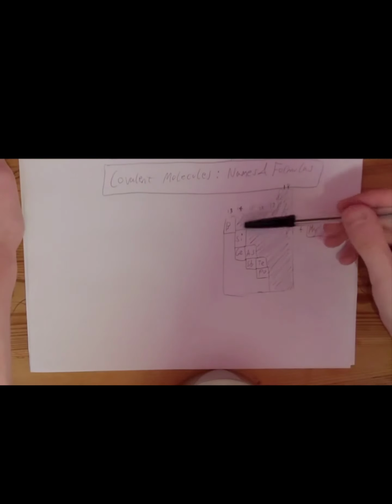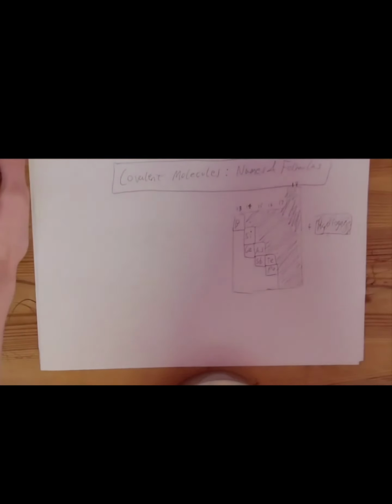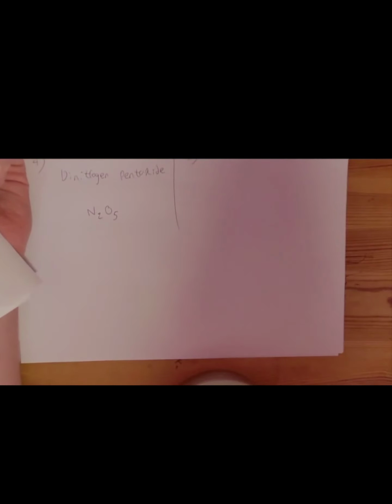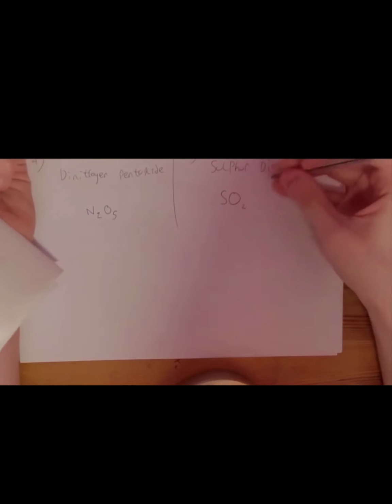Covalent Molecules: Names and Formulas (Essential Chemistry #6)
COVALENT MOLECULES:
Covalent molecules are just molecules that are made of non-mental atoms covalently bonded together. In this video we will only cover covalent molecules that contain 2 elements.

NAMING RULES:
The first example name would be written as "Dinitrogen Dioxide". The first half of the name is just the element that's the most to the left on the periodic table (Nitrogen is in Group 15 while Oxygen is in Group 16 or because Nitrogen has a higher valancy) and it's just it's name (Nitrogen). The second half of the name is the other element but ending in "ide" (Oxide in this case but for other compounds you could have: Chloride, Bromide, Iodide, Nitride...).

Next you'd have to specify the number of atoms of each element by putting a certain prefix before the element name (Mono = 1, Di = 2, Tri = 3, Tetra = 4, Penta = 5, Hexa = 6, Hepta = 7, Octa = 8, Nona = 9, Deca = 10...). Since we have 2 Nitrogen atoms in our molecule then we'd put Di infront of Nitrogen to give us "Dinitrogen". We have 2 Oxygen atoms so we'd put Di infront of Oxide to give us "Dioxide".

WEIRD NAMING RULES:
Also in a molecule name you can't have an "ao" or an "oo" so if we have CO then the second half of the name wouldn't be "Monooxide"; it'd be "Monoxide" or if we had 5 Oxygens then it'd be "Pentoxide" and not "Pentaoxide".

CO would be written as "Carbon Monoxide" and not "Monocarbon Monoxide". In the first half of the name if we only have 1 of that element then we don't specify the number of atoms of that element in the molecule since when you don't specify the number then it's assumed there's 1 of that element.

FORMULAS:
When you write a chemical formula for a molecule you just write the chemical symbol for the element leftmost on the Periodic Table first (N is Nitrogen's symbol) and then specify the number of atoms of that element next to the symbol in small writing and in numbers in the bottom right-hand corner of the symbol. Then write the symbol of the other element next to it in normal sized writing and specify the number of atoms of that element for that element in small writing.

WHY DOES IT DIFFER FROM IONIC FORMULAS
2 non-metal elements can covalently bond in many ways (CO, CO2, CO3, C2O...).

WATER AND DIHYDROGEN MONOXIDE:
Even though H2O (the 2 would be smaller but can't do that in this description for the video) is usually called water -  under this system it's called "Dihydrogen Monoxide".

QUESTIONS:
Write the formula for each
1) Sulphur Trioxide
2) Phosphorus Trichloride
3) Xenon Tetrafluoride
4) Dinitrogen Monoxide
5) Dinitrogen Trioxide

Write the name for each (numbers should be smaller but I can't do it here)
6) BCl3
7) XeF6
8) PF5
9) P2O3
10) CO3

***ANSWERS***
1) SO3
2) PCl3
3) XeF4
4) N2O
5) N2O3
6) Boron Trichloride
7) Xenon Hexafluoride
8) Phosphorus Pentafluoride
9) Diphosphorus Trioxide
10) Carbon Trioxide